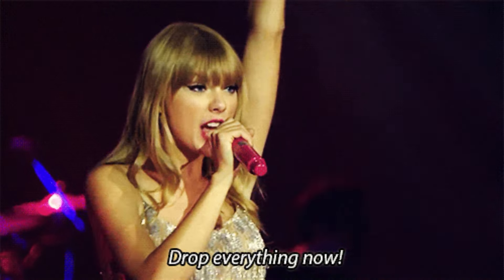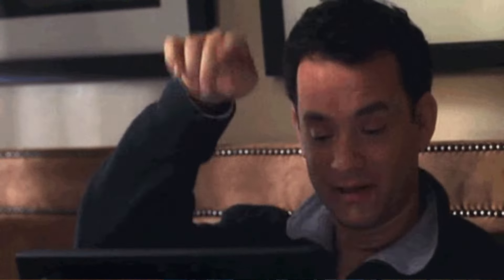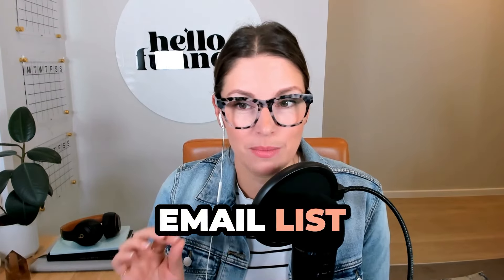Do you need to delete your email list?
Are you getting low open rates on the emails you send to your list?

If you’re like most people out there, you might be getting email open rates of between 10-20%. Now, this might mean you’ve either been a little neglectful of your list or have been bombarding your audience with too many offers. Unfortunately, it’s showing!

But don’t worry - I have a really simple process to help you re-engage your list, increase your open rates and give your email list a little CPR.

In this episode, I’ll take you step-by-step through that strategy so you can keep your audience engaged and make sure your emails don't end up in the spam folder!

We’ll explore cleaning out your email list, segmenting your most engaged contacts and A/B split testing subject lines. I’ll also give you some ideas on crafting emails that will give your email list a little jolt of life.

Getting your emails moving again really can be simple, and I’ve seen firsthand how powerful these steps are in giving that email list a little jolt of life. So, tune in and get ready to revamp your email marketing today!

CHAPTER MARKERS
00:00  Introduction
00:40  Why Email List CPR is Important
01:59  Step 1: List Hygiene
05:57  Step 2: Segmenting Engaged Contacts
07:38  Step 3: A/B Split Testing Subject Lines
09:21  Executing the CPR Email Campaign

⭐ ⭐ Want to dive into more? ⭐ ⭐